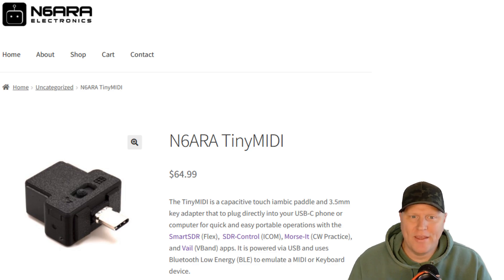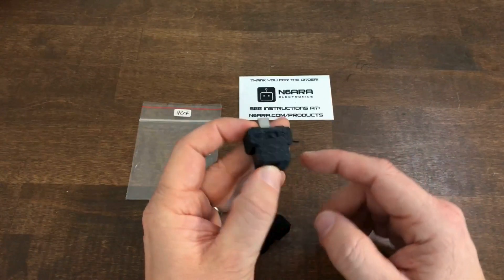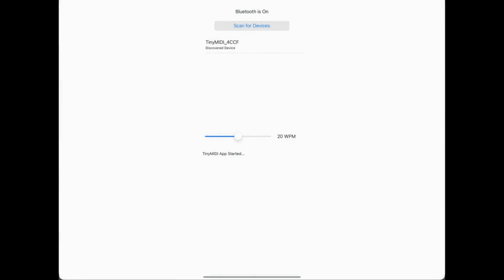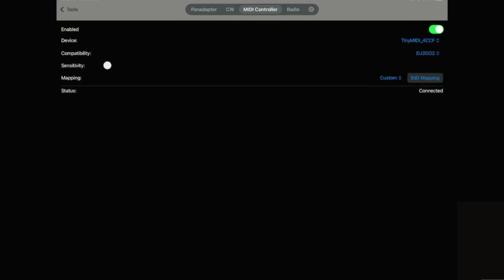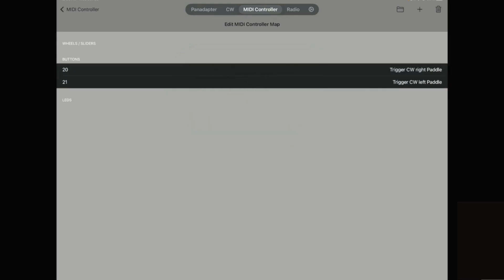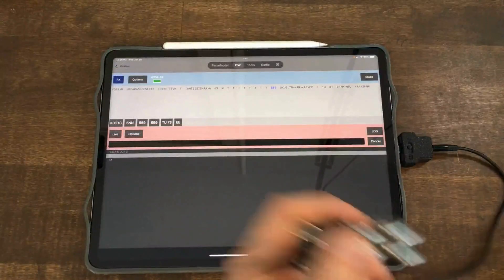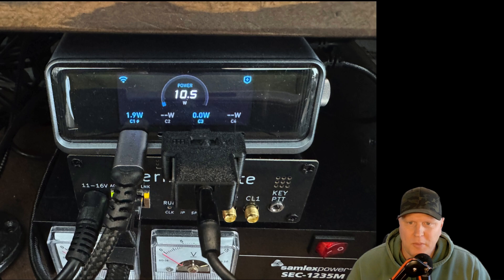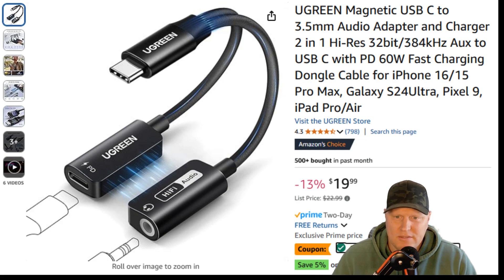N6ARA TinyMIDI USB-C CW Keyer and Audio Adapter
This video is about the N6ARA TinyMIDI USB-C CW/Morse Code Keyer and 3.5mm audio adpater. In the video, I show how I have set it up as a CW keyer for my iPhone and iPad. Not only does the device have capacitive touch built in but it also has a 3.5mm audio adapter port so you can attach your favorite keyer to it (demonstrated in video).

If you are looking for a CW/More Code keyer for your phone or tablet you should look into the N6ARA TinyMIDI. It is a well-built device which is easy to use.